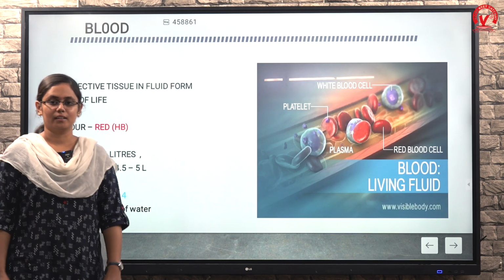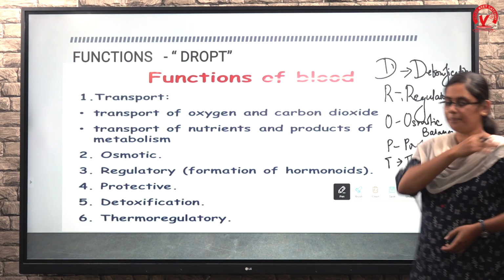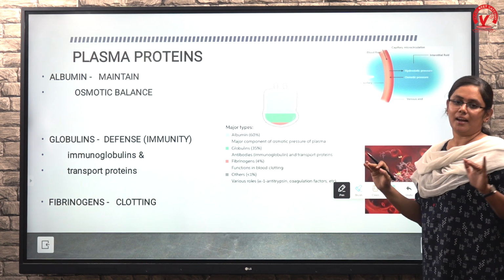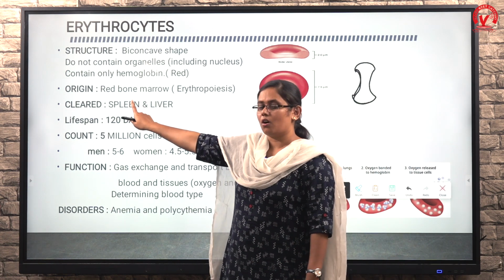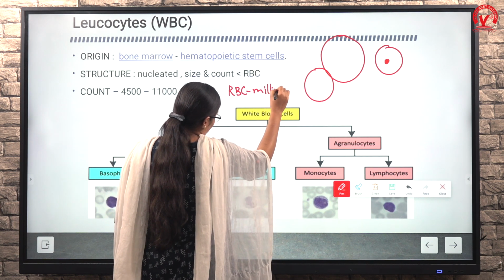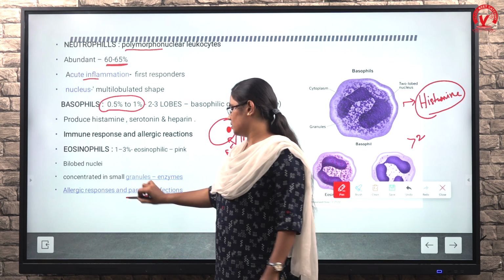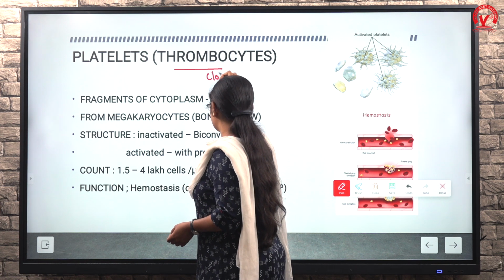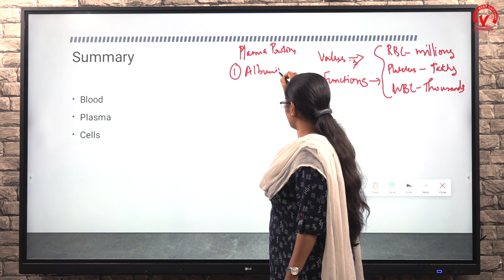NEET - Blood and its components - Zoology Demo Class | Dr. B.Indhumathi MBBS |Medium - English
Dr. B.Indhumathi MBBS
Zoology Faculty-Chennai
Medium - English